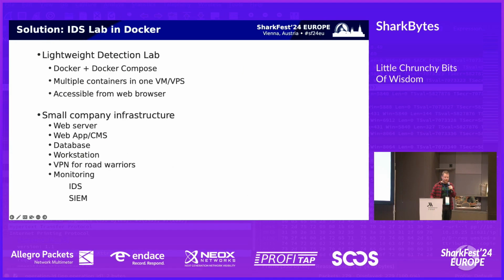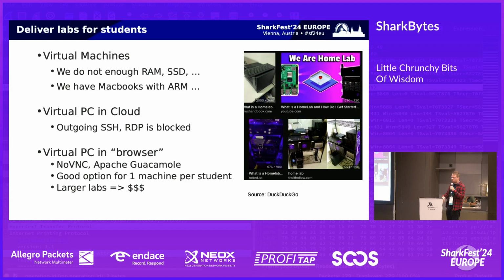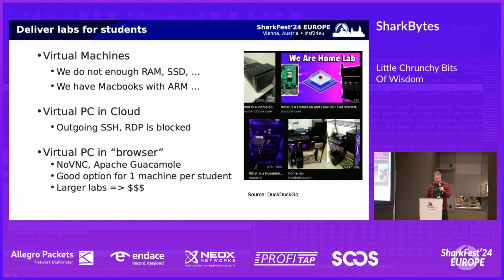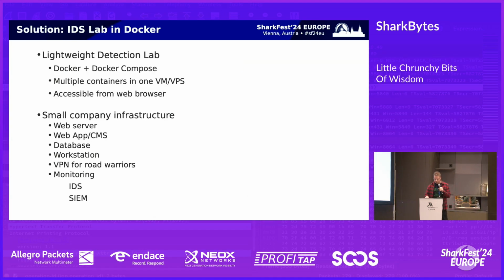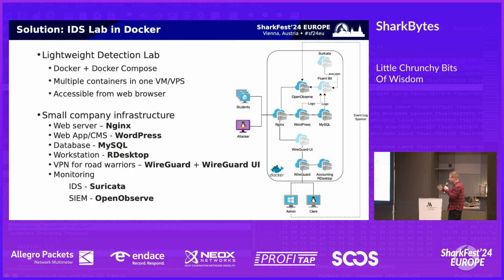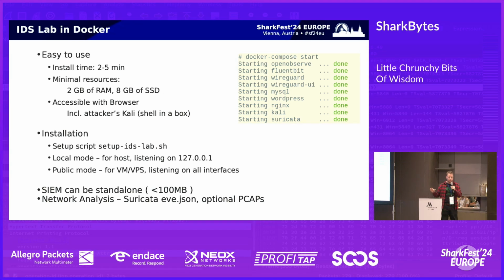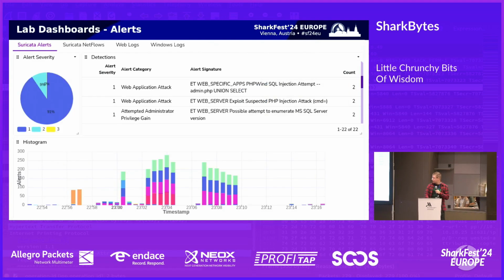SF24EU - Ladislav Bačo SharkByte: IDS Lab in Docker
This SharkByte was presented by Ladislav Bačo at SharkFest'24 EUROPE.

SharkBytes consist of “little crunchy bits of wisdom.” Like the immensely popular TED Talks, SharkBytes aim to inform, inspire, surprise and delight by delivering a speech on a personal topic in under 5 minutes.